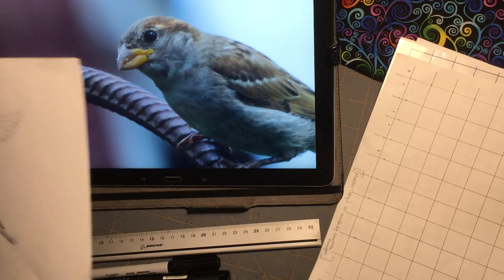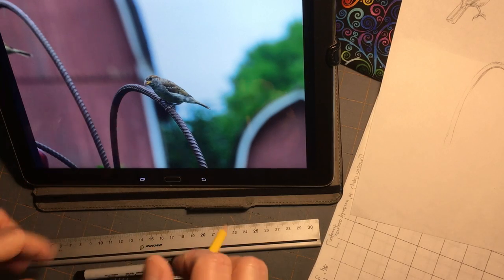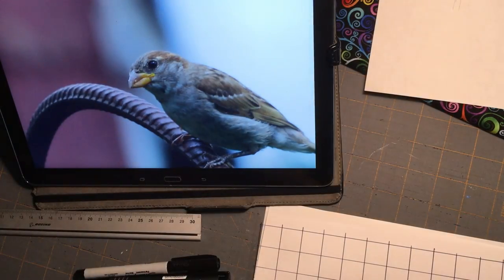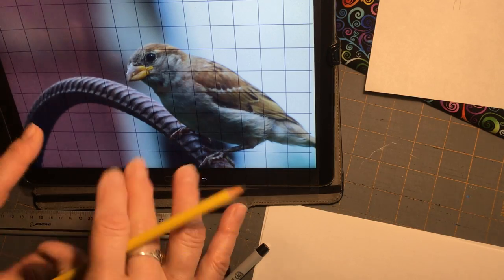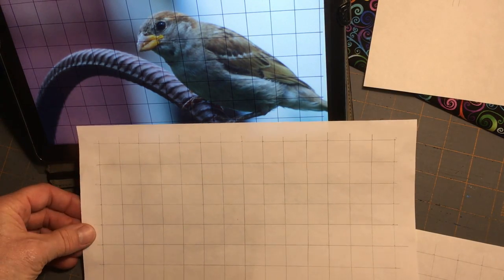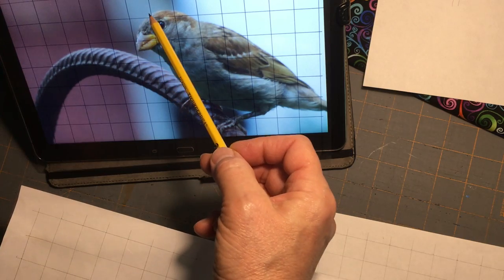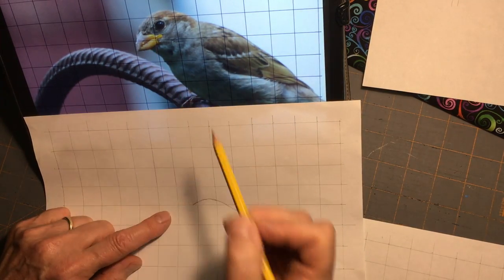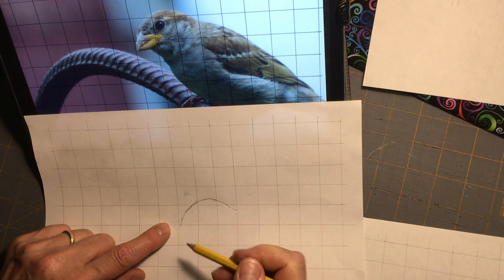Using a Grid to Duplicate an Image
So, as I worked to draw a Sparrow's beak/eye/head, it was giving me trouble in figuring out the proportions because I wanted it to look more like a Sparrow (of course) and it was looking more like a parrot. I decided to use the grid system to draw it out, larger than what I wanted my final drawing to be, so that I could take a closer look at the proportions and shapes that weren't quite going right.

The master grid that I drew first was in pencil, then I used a fine point Sharpie for the acetate/plastic/sheet protector copy, and I traced the third sheet with a pencil (which would become my drawing). Using a grid on a plastic sheet to overlay a tablet image means that I don't have to ruin a photograph by drawing a grid directly onto it. You can do the grid in whichever way you like best using the materials that you have on hand. Also, as long as your grid boxes are square, they do not have to be the same size for the photo as they are for your drawing. What this means is that you could draw one inch squares on the original image, and draw 2" squares on what will be your final drawing, and still following the directions here, you will ENLARGE your drawing--from the original--by double. Mine happens to end up the same size since I used 3/4" squares for both. Kapish?

     I was using the grid to make a drawing that I could use as a study, but if you want to use the grid to help with a final drawing, just make sure that you make your grid lines light enough to be able to erase them when your drawing is done. Happy Gridding...!